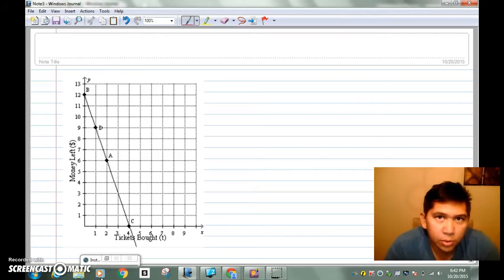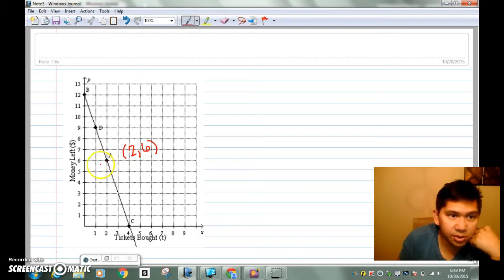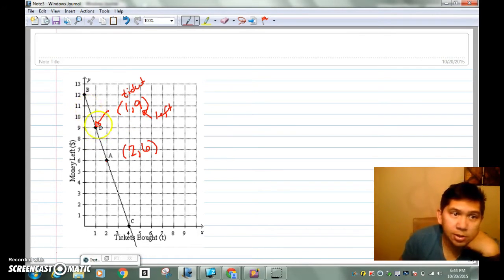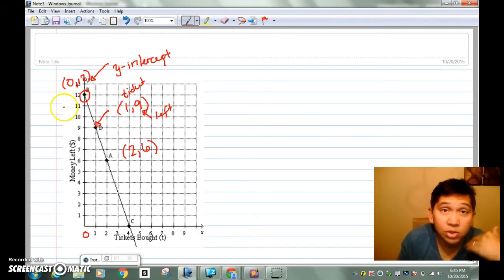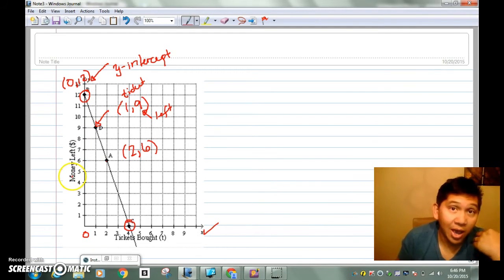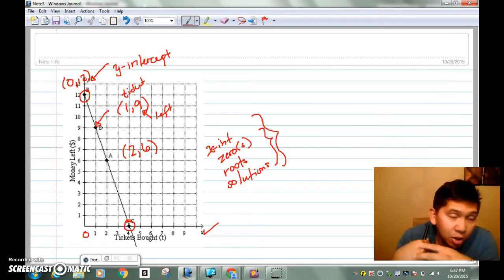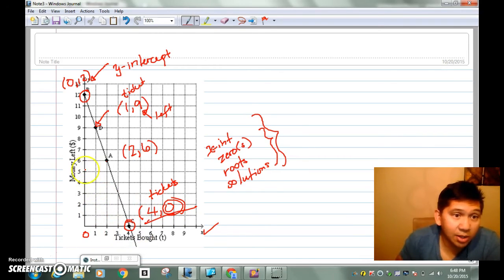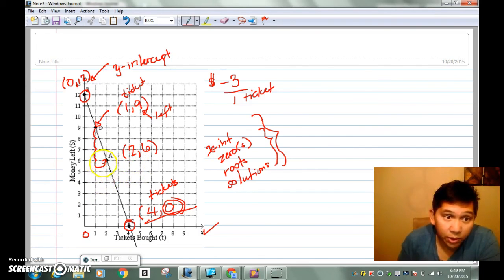TEKS A.3C Understanding Intercepts